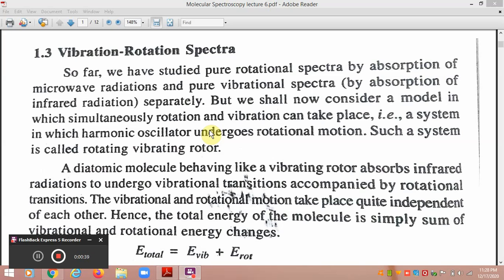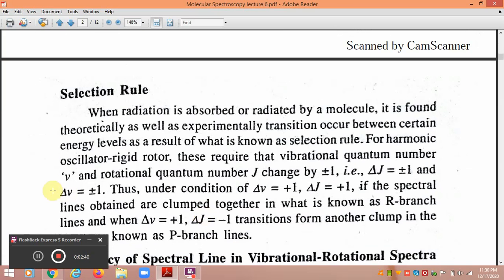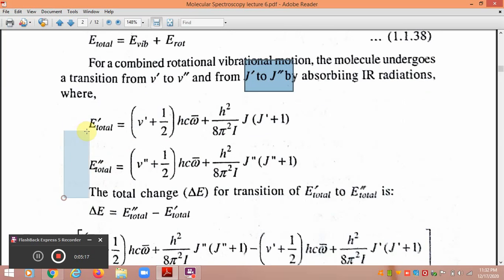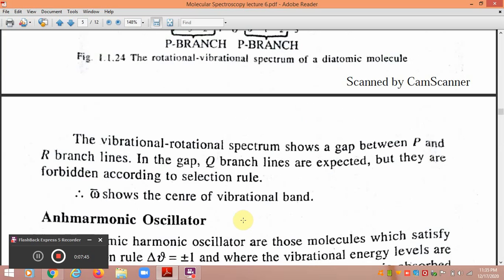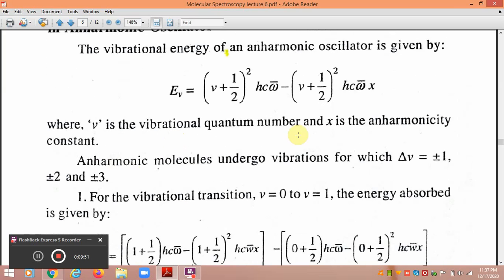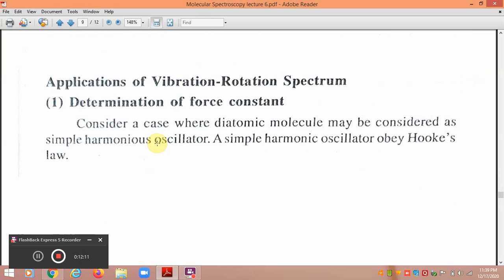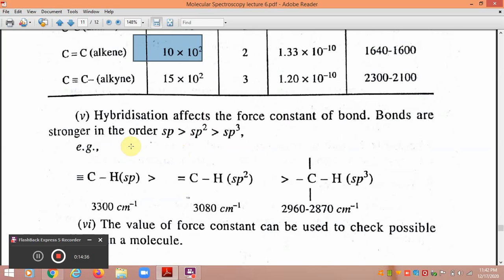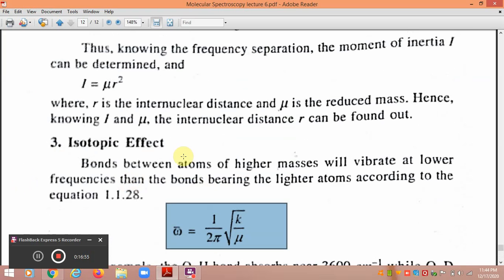TY MOL SPECTRO PART 5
This video contains detailed information about Vibration-Rotation Spectroscopy and various applications of Vibration-Rotation Spectroscopy.